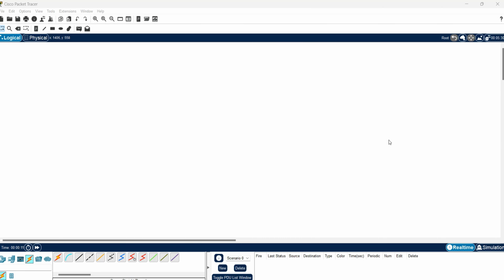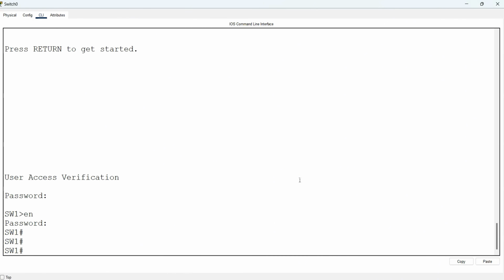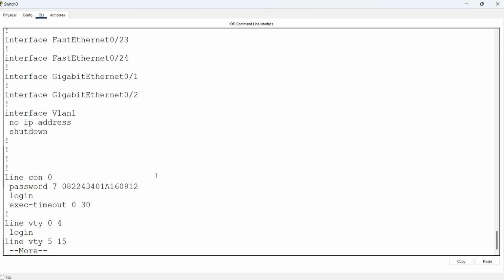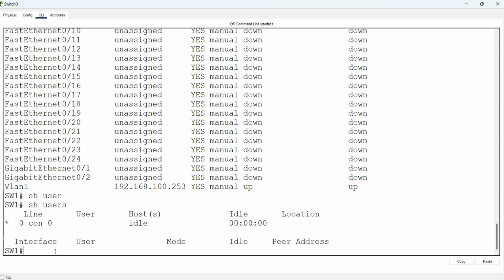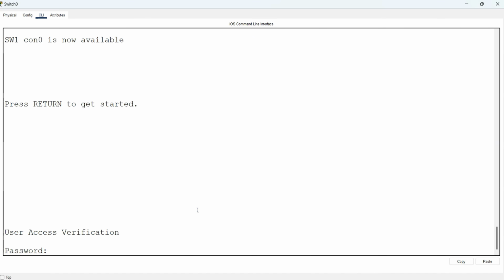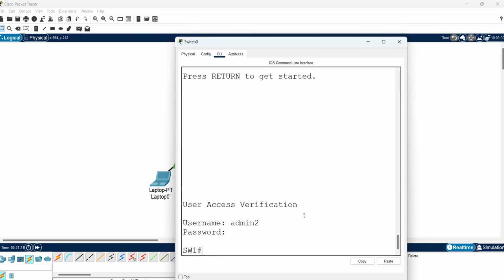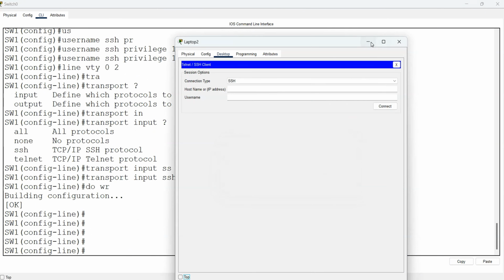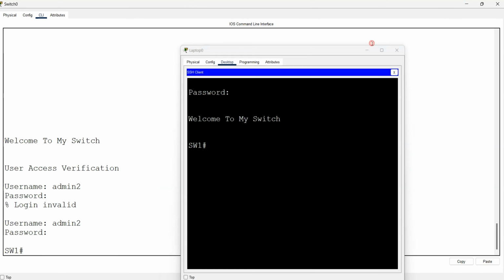10 Cisco Switch Basic Commands (Learning The CLI From Scratch). Part2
00:00 001 Configure The Console Line (Direct Connection)
03:30 002 Configure The VTY Line (Remote Connection Telnet)
10:31 003 Configure Usernames For Console and Telnet
13:48 004 Configure The VTY Line (Remote Connection SSH)
17:08 005 Setup A Banner For The Switch